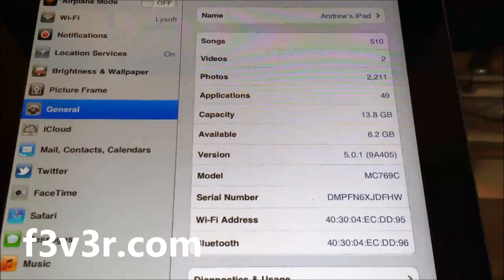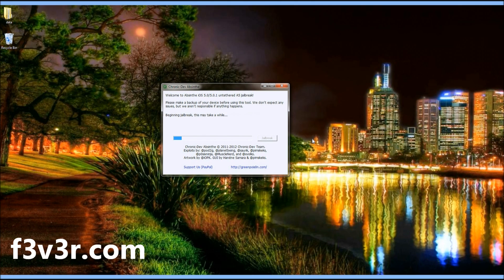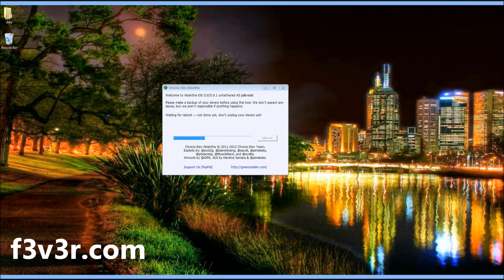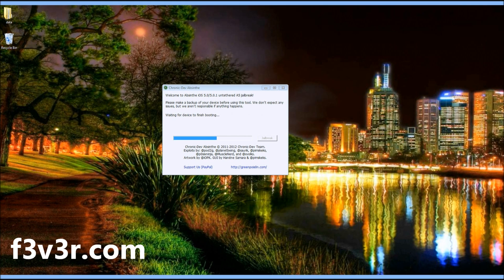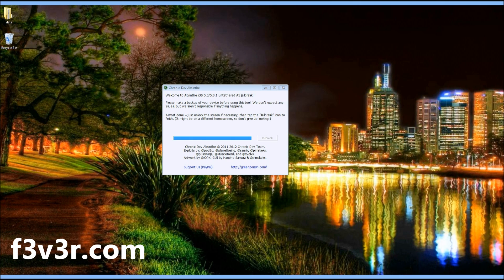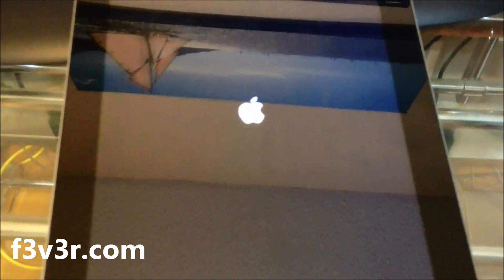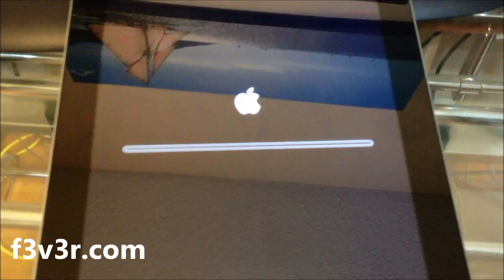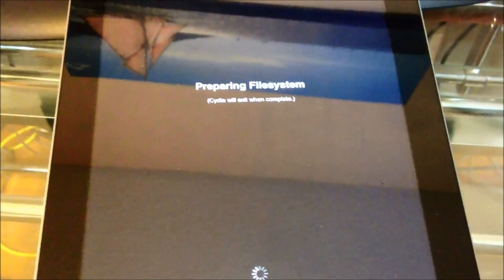How To Untethered Jailbreak iPad 2 and iPhone 4S On iOS 5.0.1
Visit the link above for written instructions and to download the files